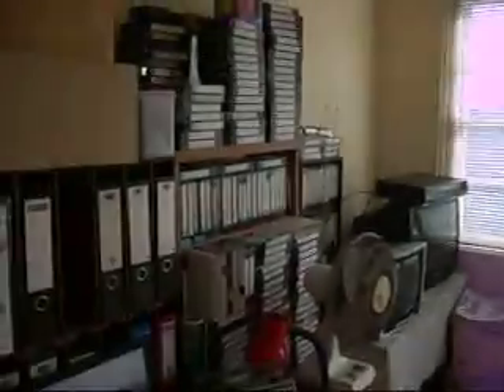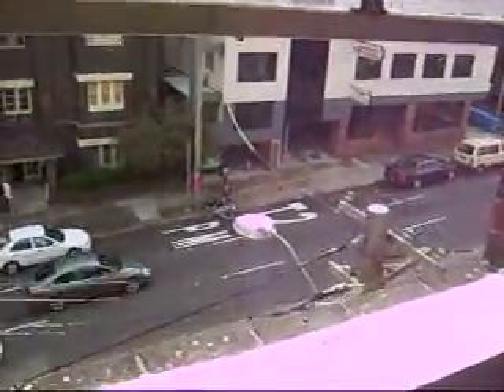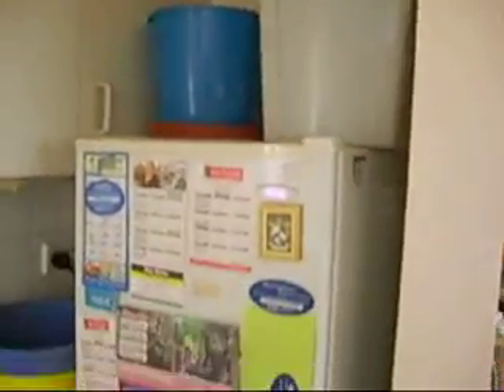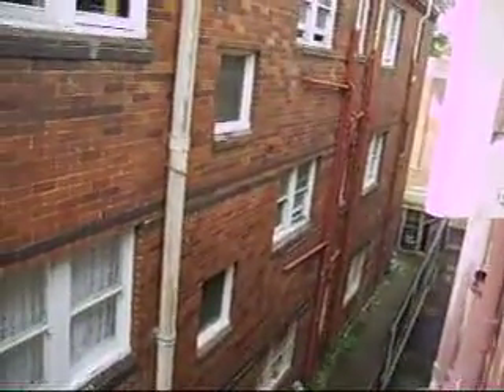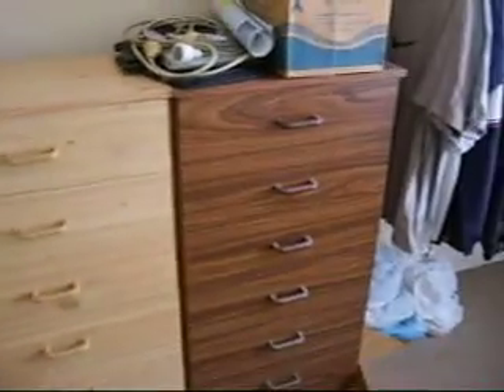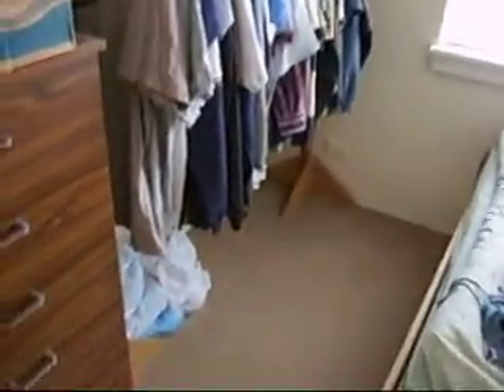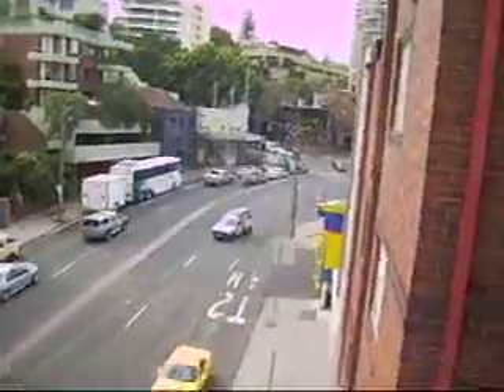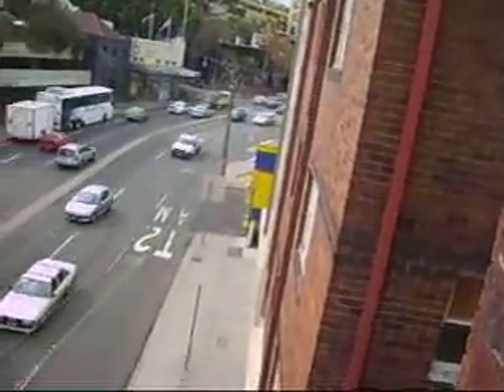At New South Head Road Edgecliff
Getting ready to move out...